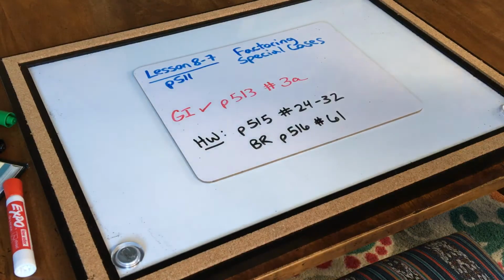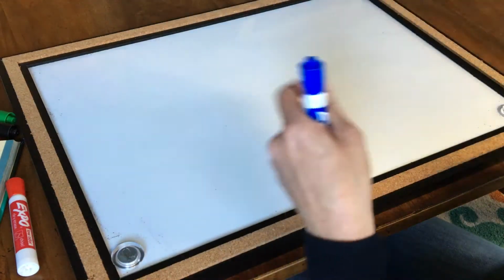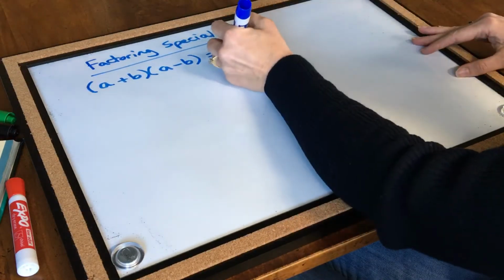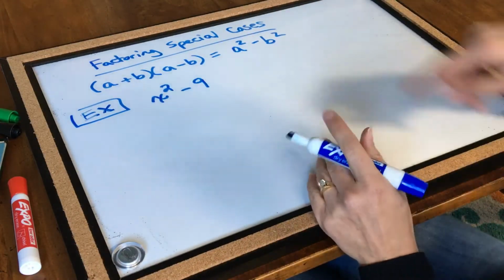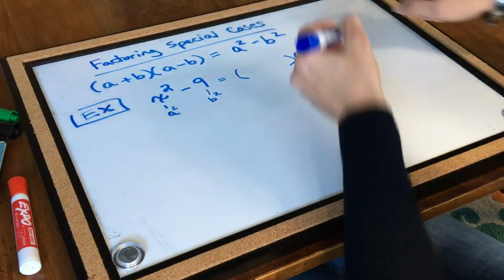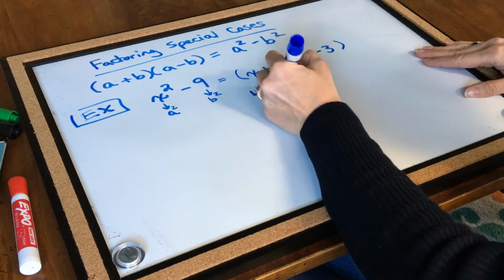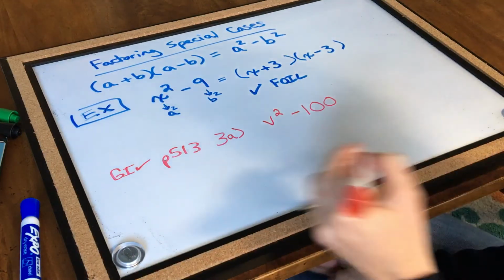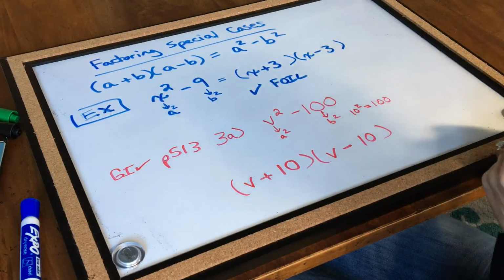5-4-20 8th Lesson 8-7